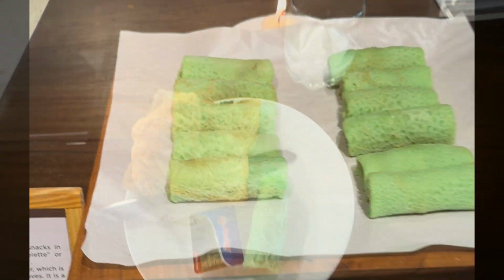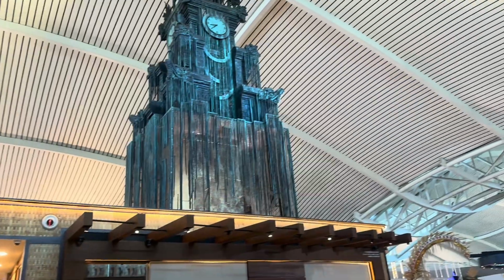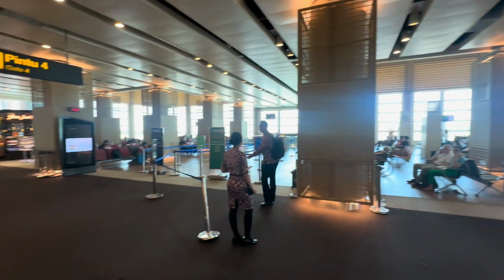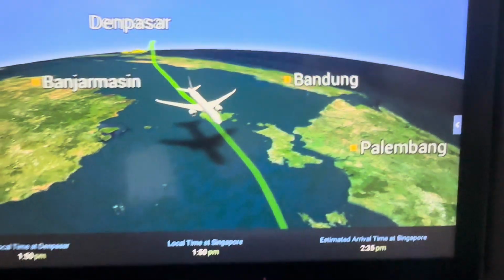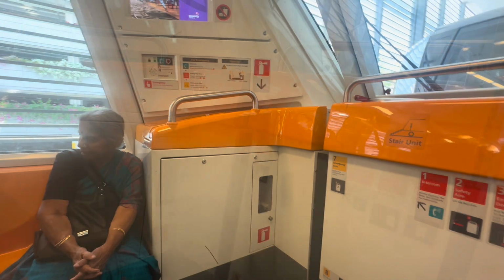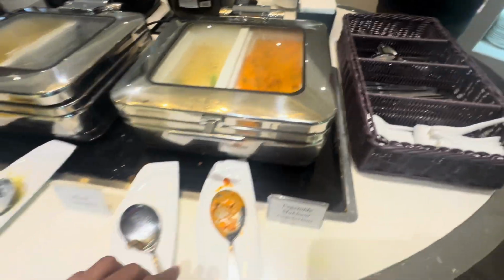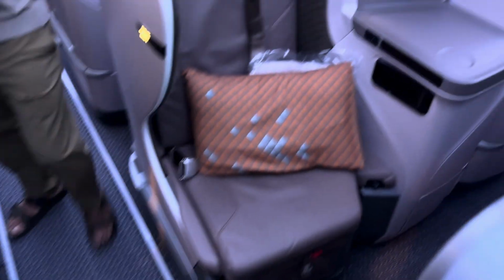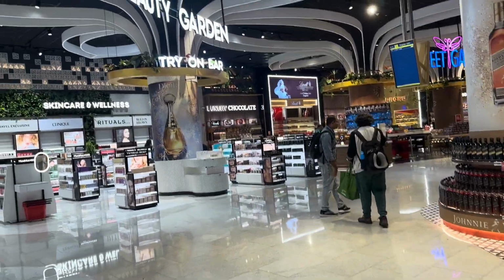Trip Report | Bali to Bengaluru | Singapore Airlines | Boeing 787-9 Dreamliner | EXPLORE WITH SHENOY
In this vlog, I travel back to Bengaluru from Bali. The date of travel was April 6 2024. I took the Singapore Airlines flight from Bali to Bengaluru with a 4.5 hour layover in Singapore. This vlog is about my experience I had with Sinagpore Airlines and my layover time spent at Singapore Changi airport.

All opinions and views expressed in this channel are my own. This channel assumes no liability for any property damage or injury as a result of using any information contained in this video. Please use the information at your own judgement and risk.